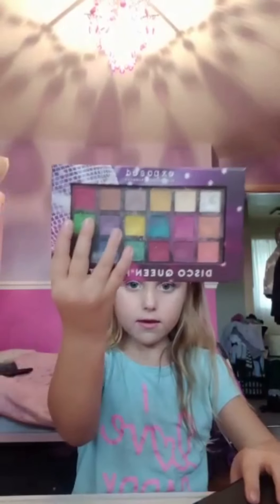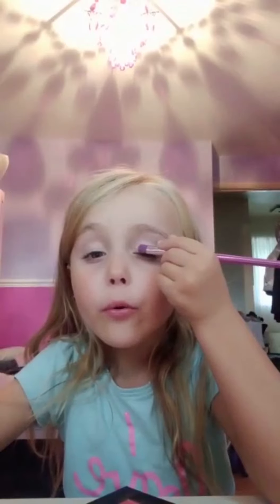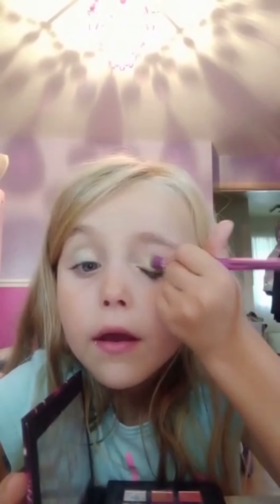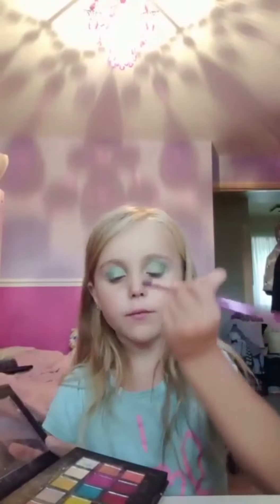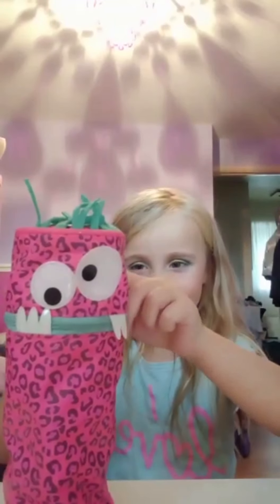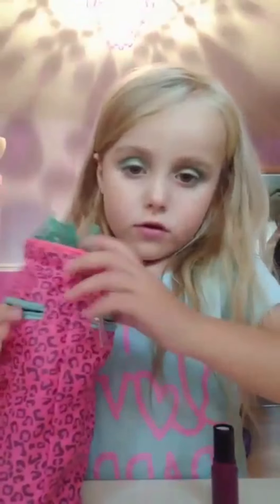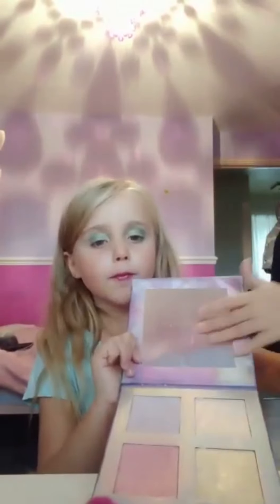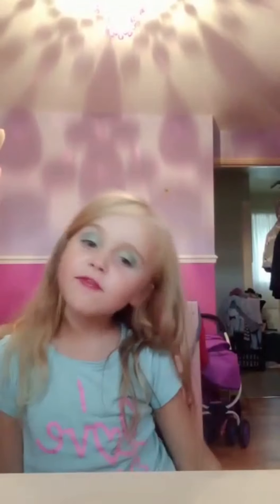Brooklyn doing her makeup 💄